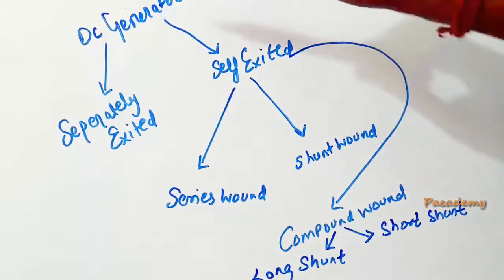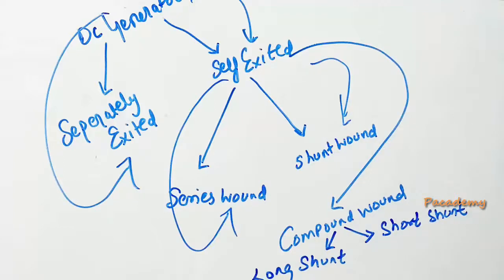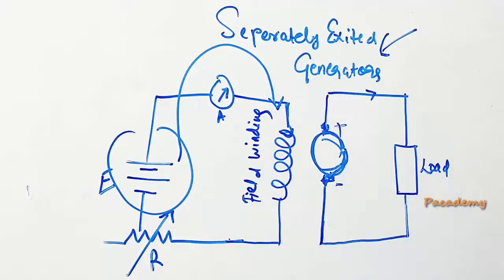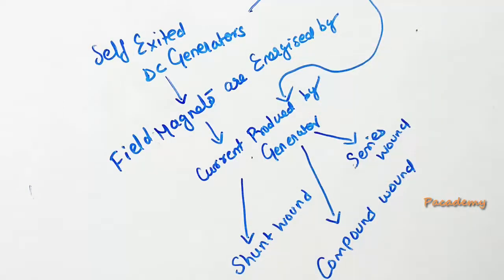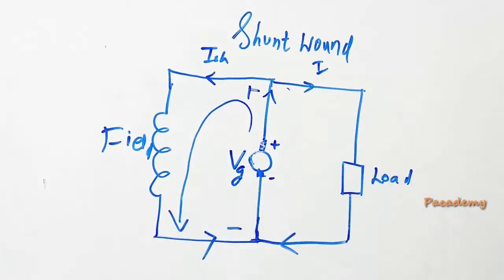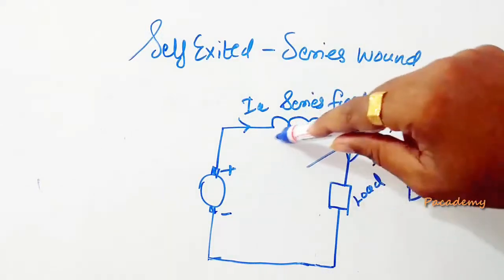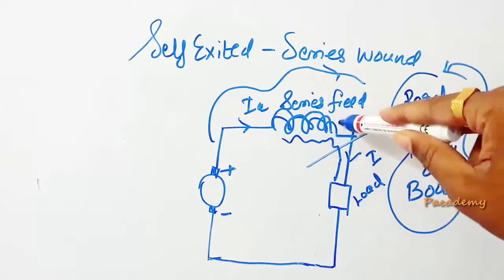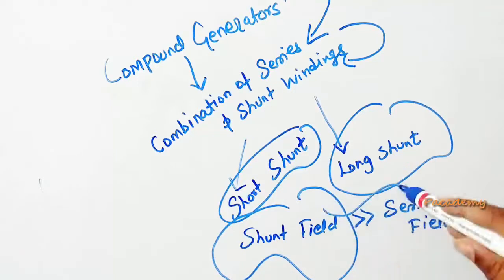Types of DC Electric Generators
Types of DC Electric Generators , self excited dc generator , separately excited dc generator , types of generator , shunt wound generator